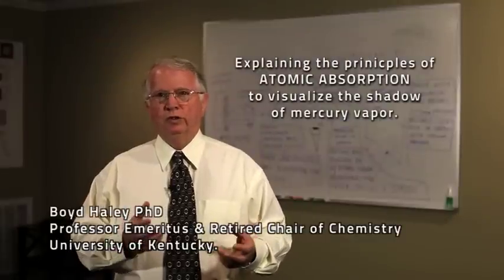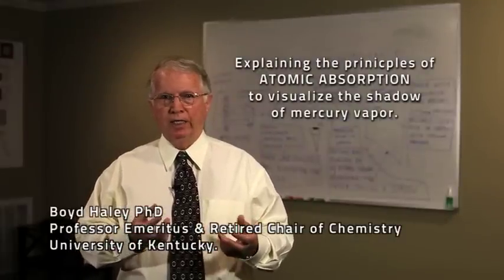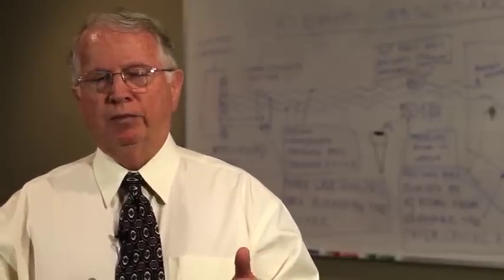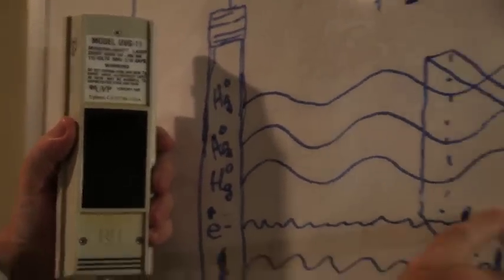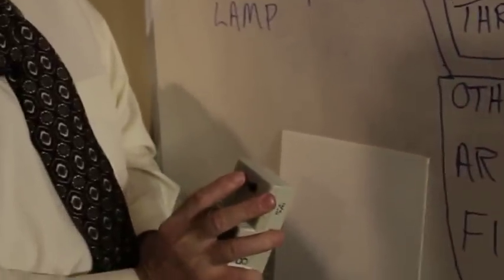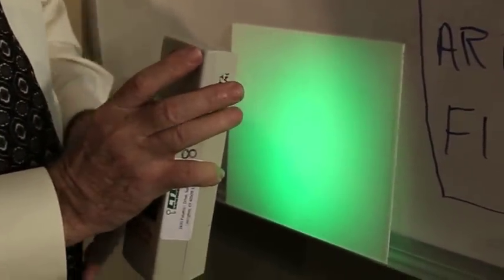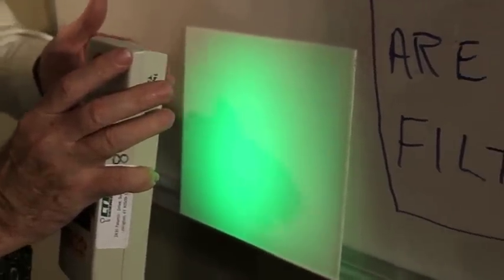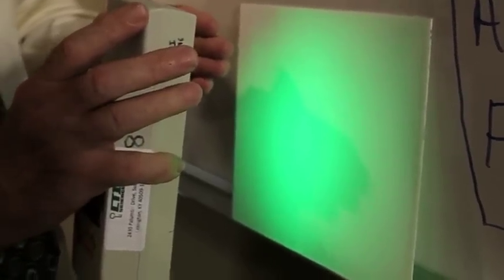Visualizing Mercury Vapor - Principles Of Atomic Absorption Explained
Boyd Haley PhD
Professor Emeritus and Retired Chair of Chemistry
Explains The Principles Of Atomic Absorption In Regards To Visualizing The Shadow of Mercury Vapor